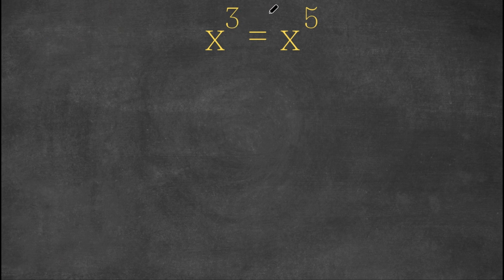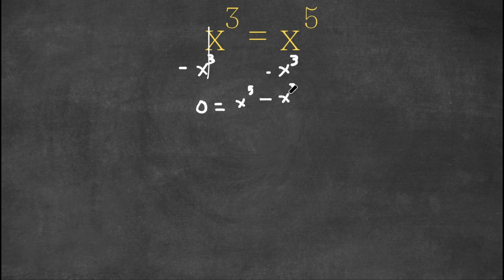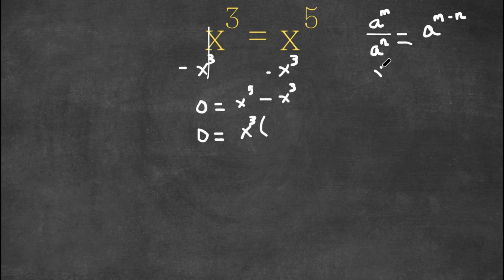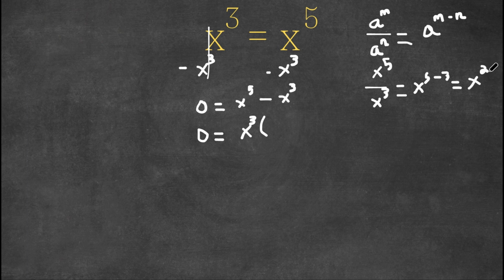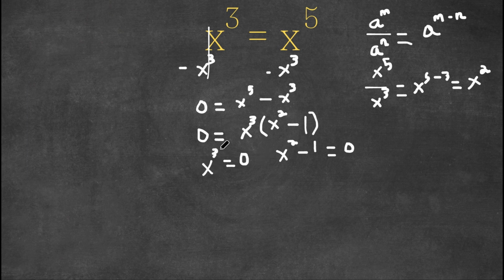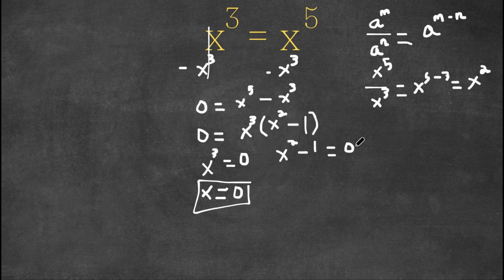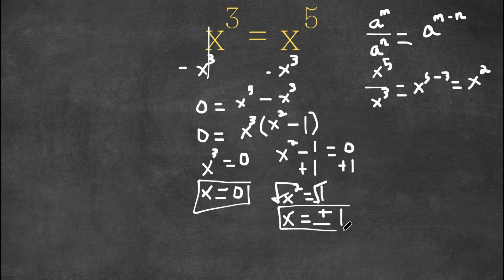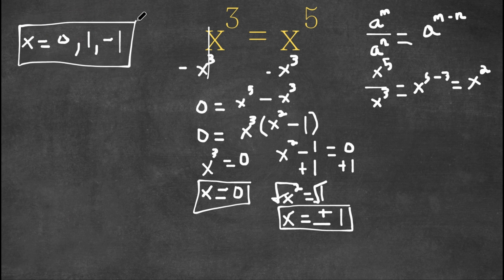A Nice Exponential Equation